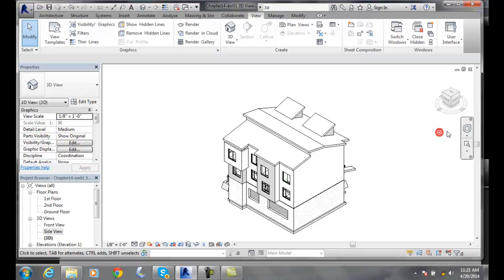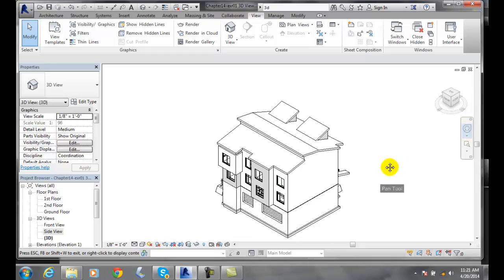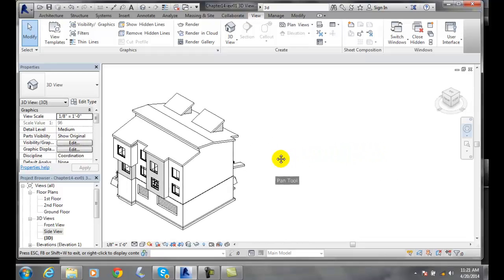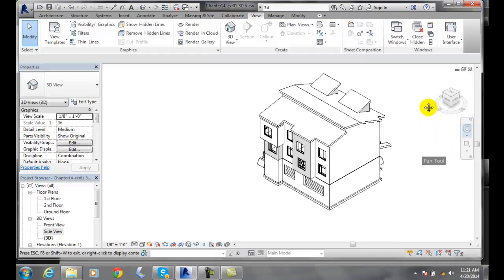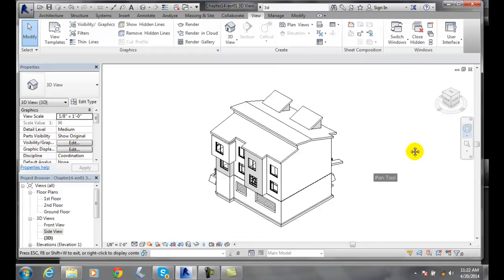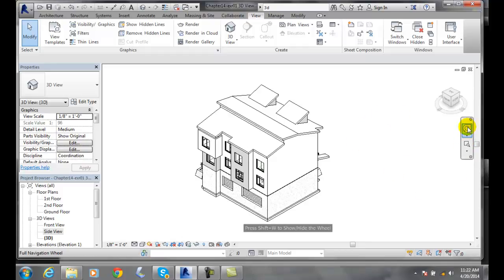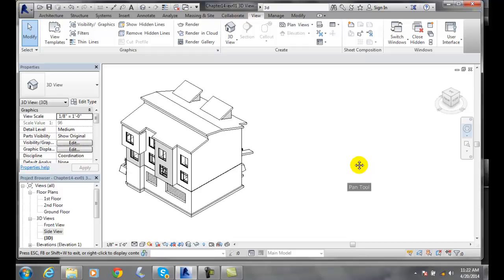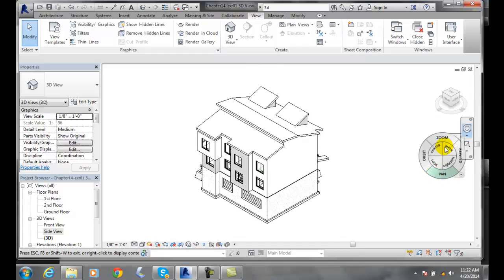Revit 14-09 Pan Tool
Creating 3D Views